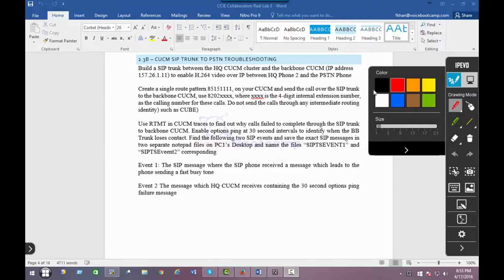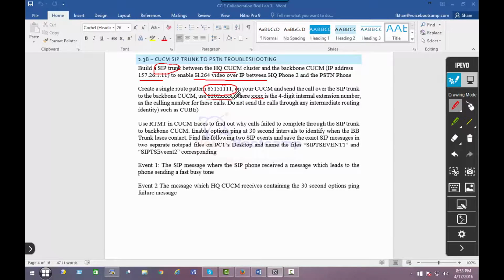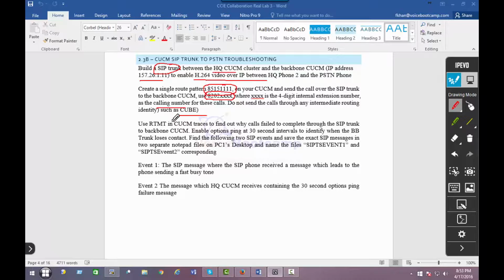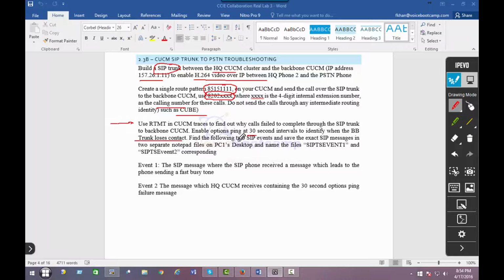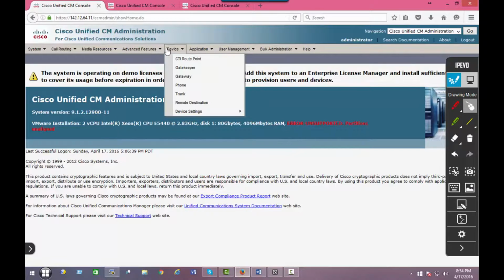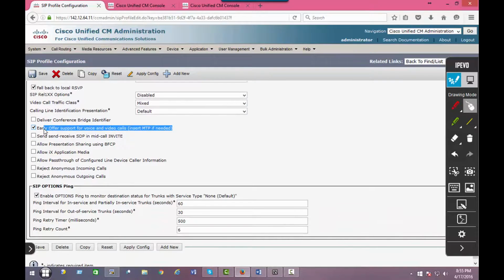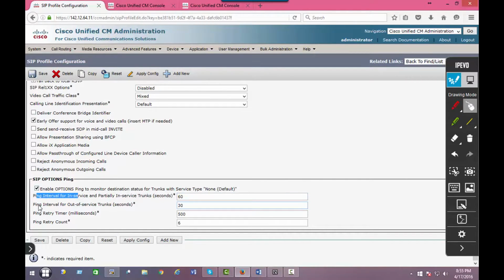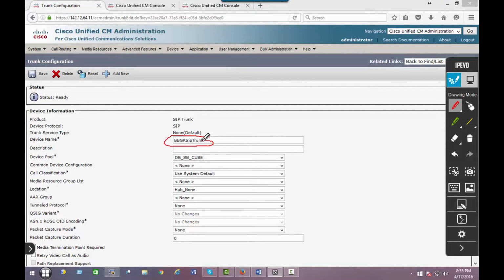CCIE Collaboration Lab 3 Demo Section 2 3B – CUCM SIP Trunk TO PSTN Troubleshooting